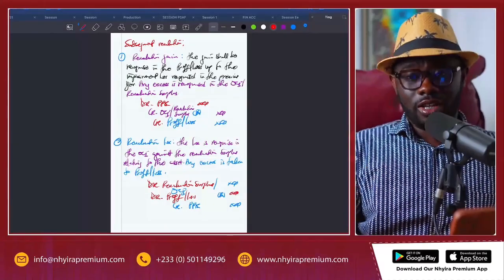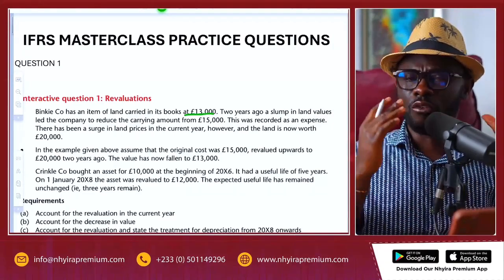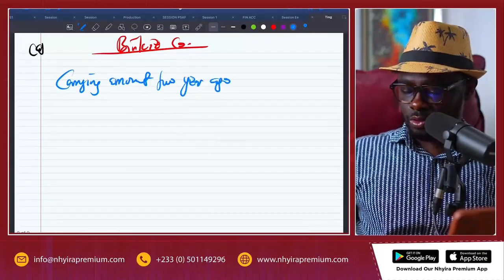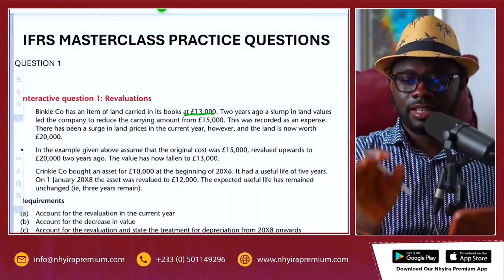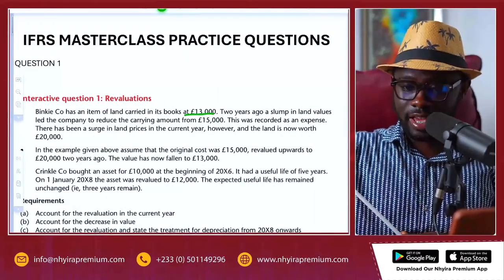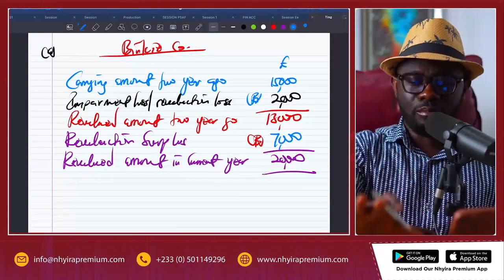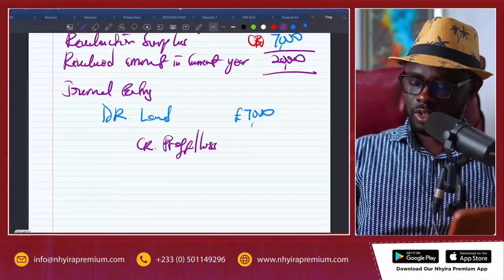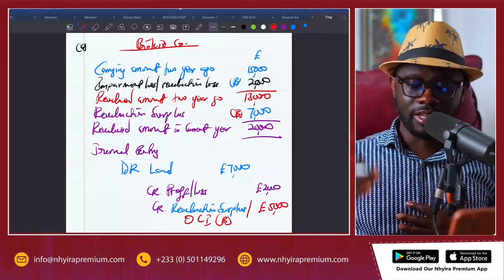You Won't Believe the IAS 16 Trick That's Simplifying Accounting